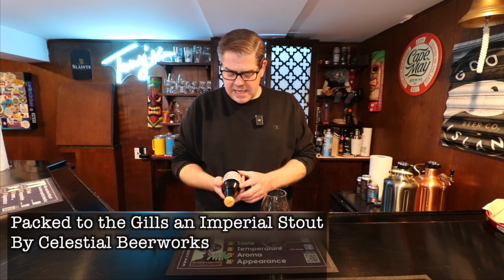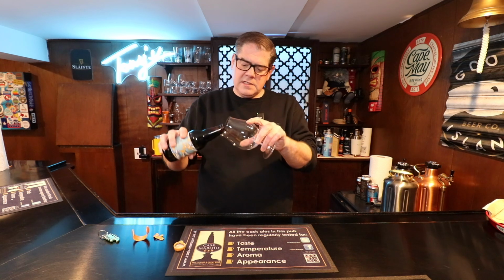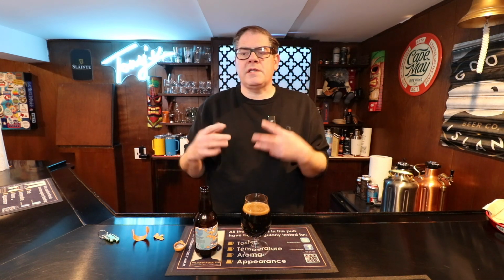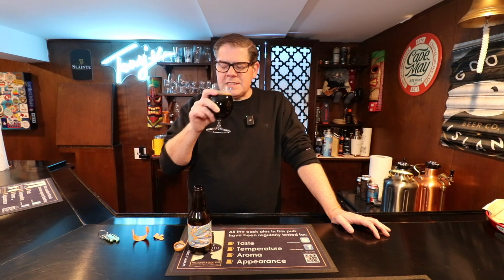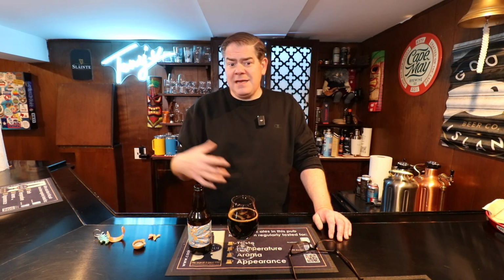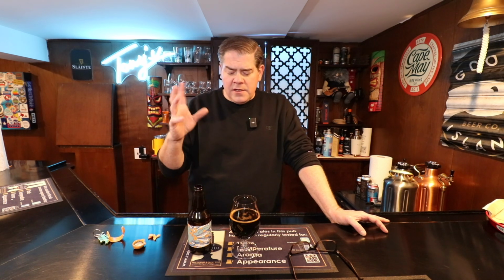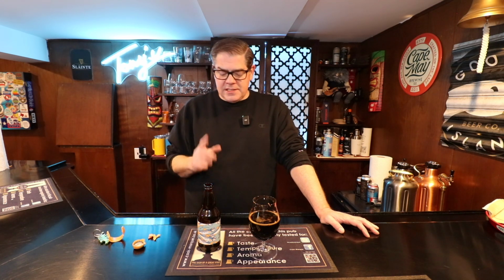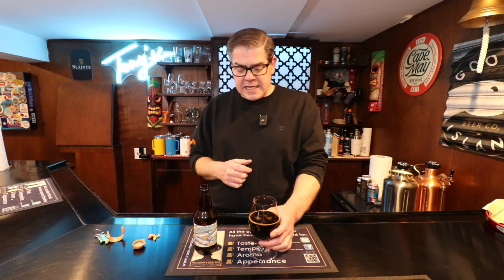Packed to the Gills an imperial stout By Celestial Beerworks - Episode 280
Imperial Stout aged for 2 years in a Heaven Hill barrel, and conditioned on marshmallow, hazelnut and white chocolate, for our Celestial Space Campers! This stout is rich and chocolatey with soft notes of marshmallow and a really nice sitting-by-a-campfire warmth of oaky bourbon. There is a nutty goodness that’s accentuated by the sweet, fluffy marshmallow. It has flavors reminiscent of candy bars and drippy s’mores.

ABV: 15%